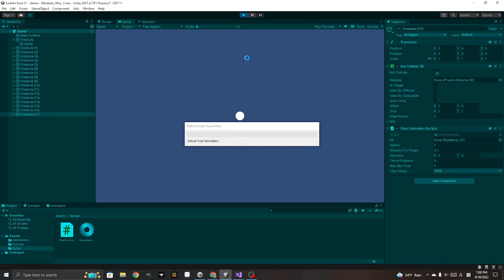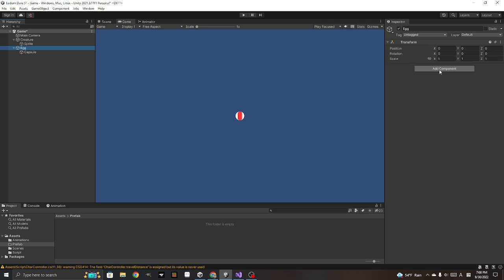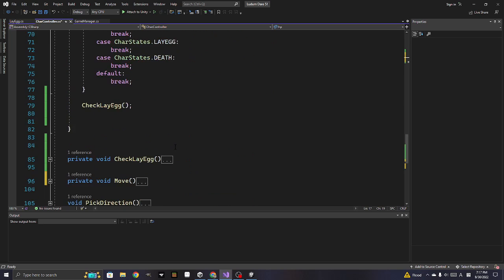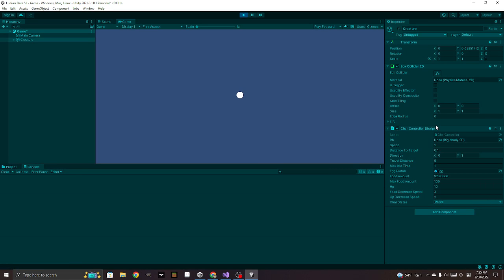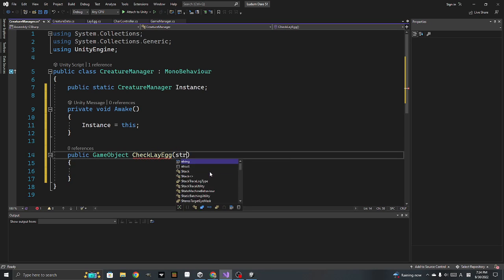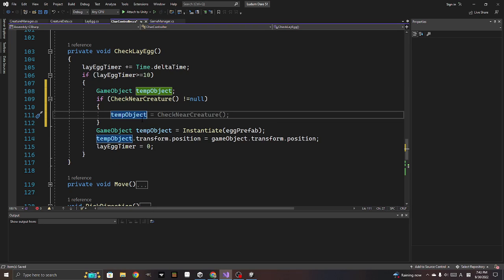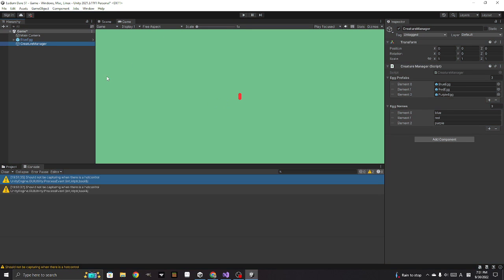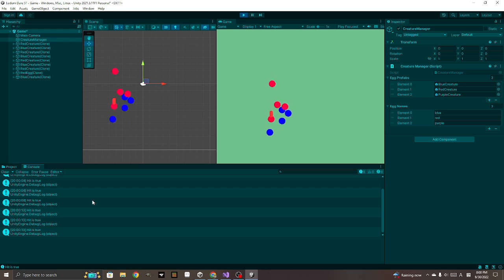Ludum Dare 51 - Game Making - Ep 2